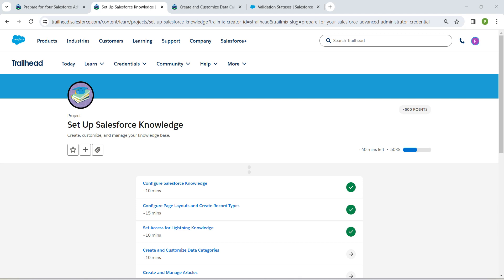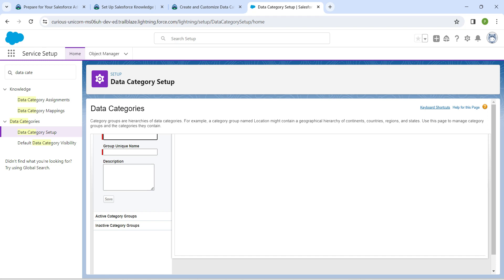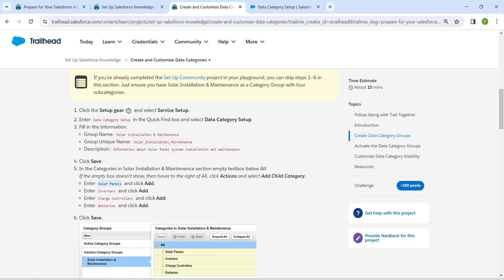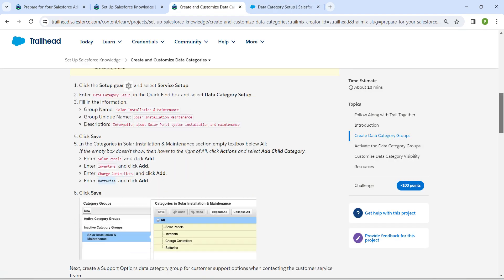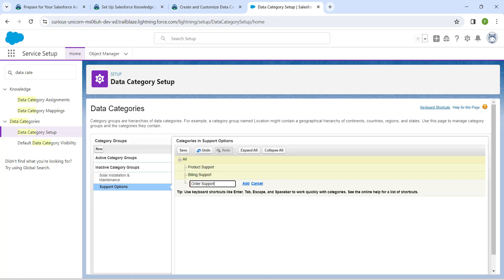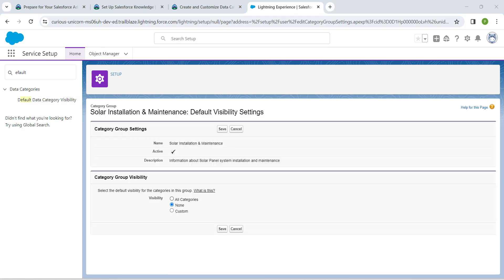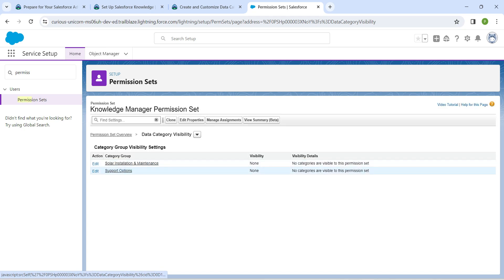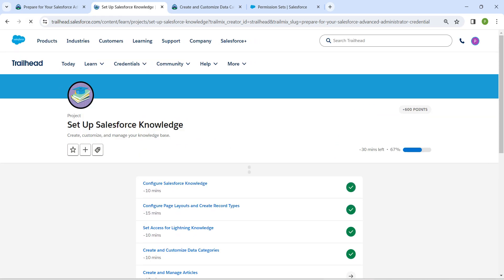Create and Customize Data Categories || Set Up Salesforce Knowledge || Challenge 4